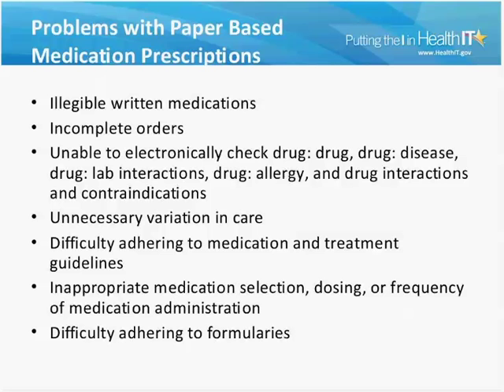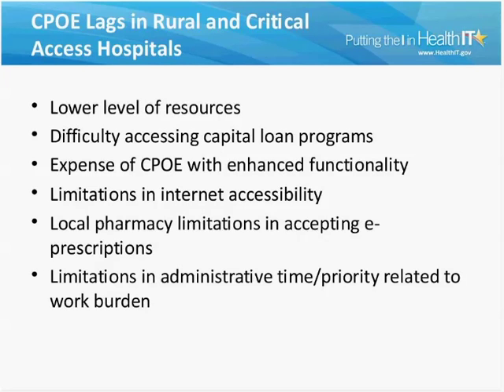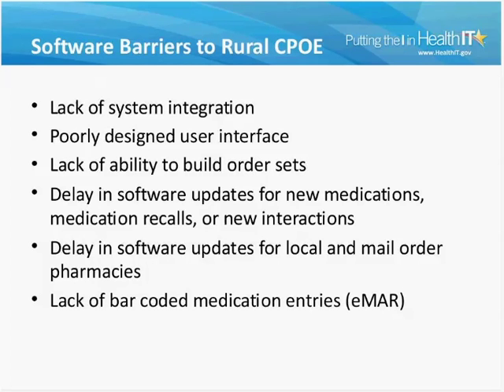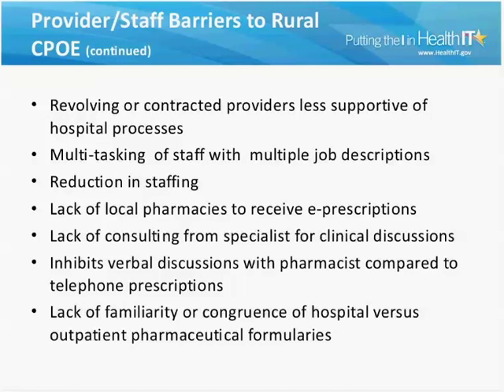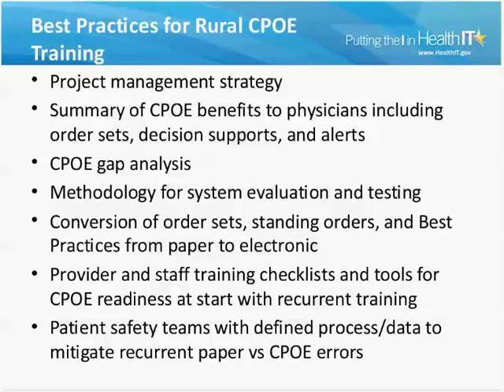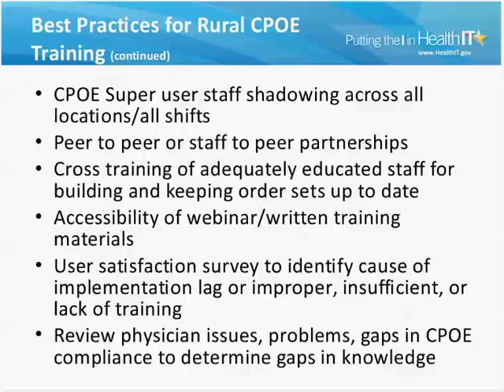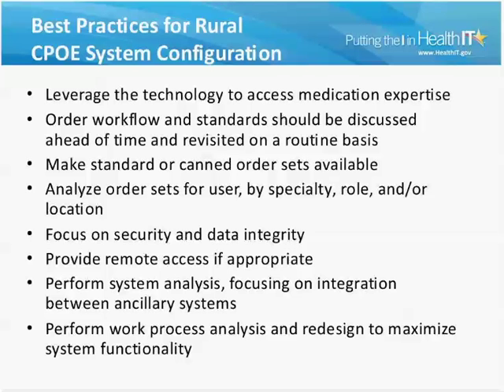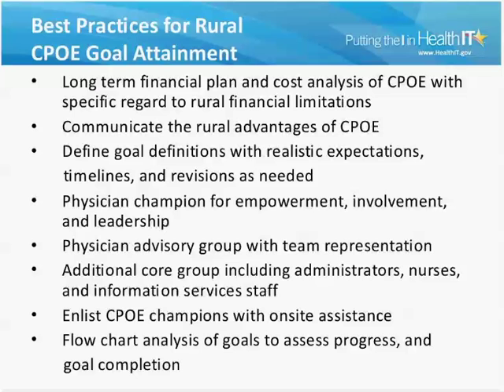CPOE: Barriers and Best Practices from the Provider's Perspective